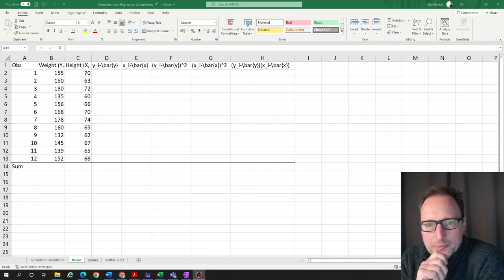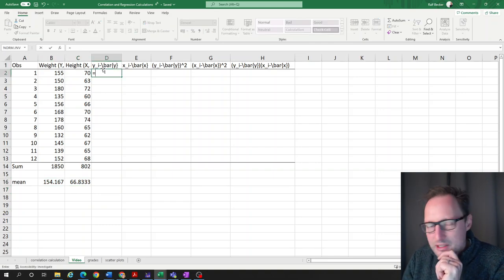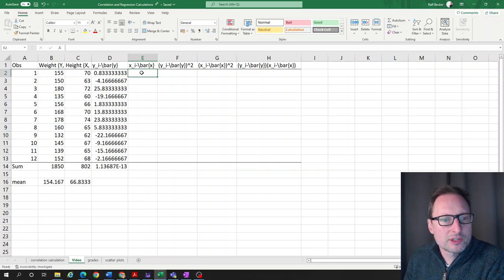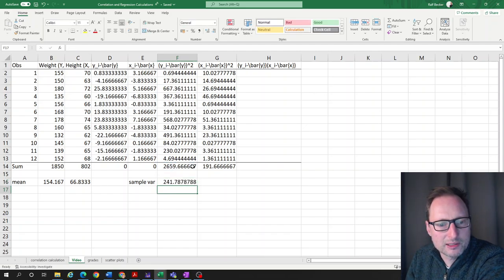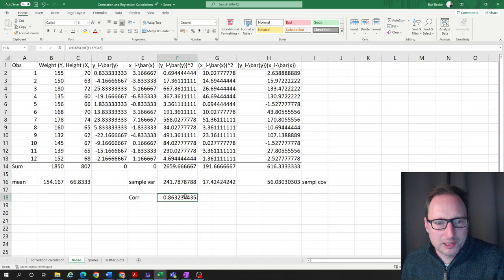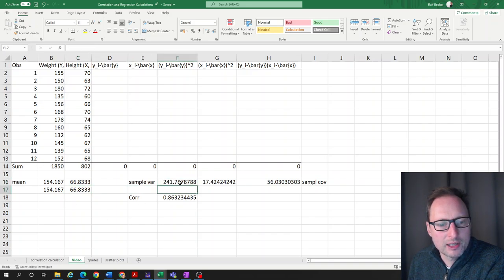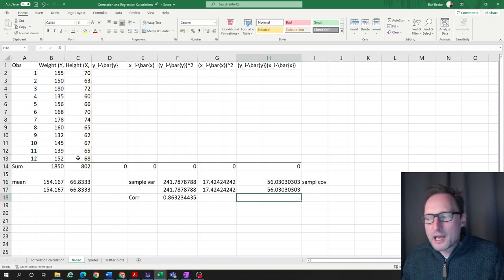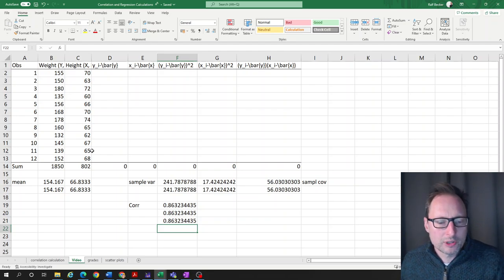Correlation Calculations using Excel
This video does demonstrate how to do correlation calculations in Excel. It first demonstrates how to replicate a hand calculation efficiently but it also demonstrates how to use the build in functions.